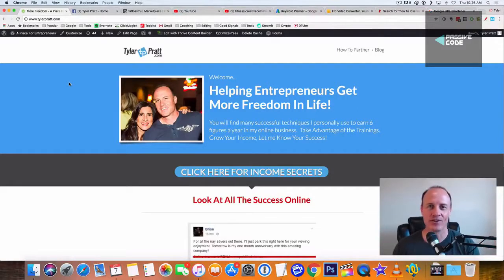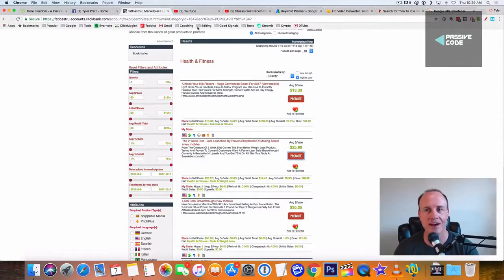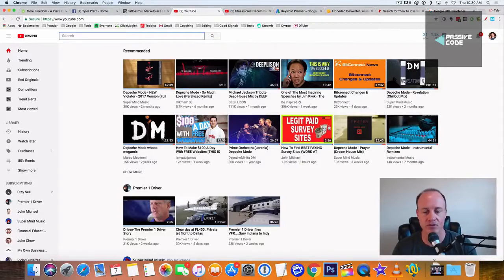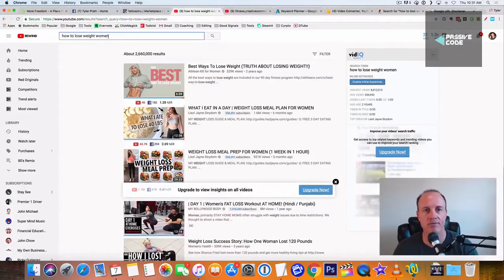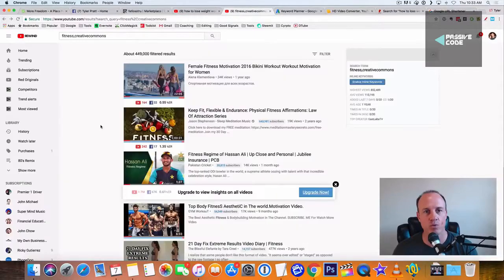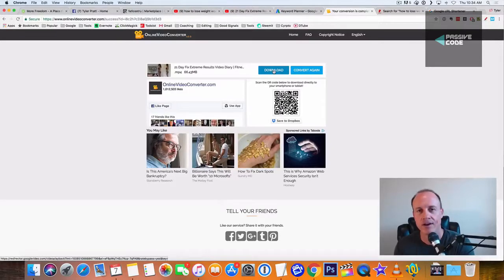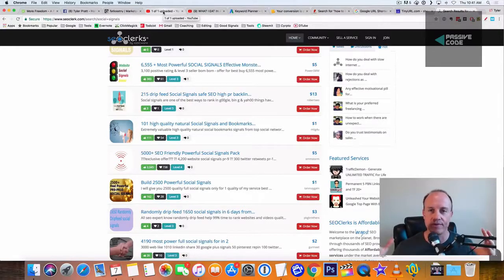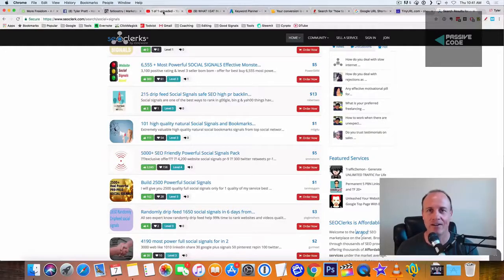How To Make $100 A Day with Youtube without Subscribers or Creating Videos (2019)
☑ Watched the video!
☐ Liked?